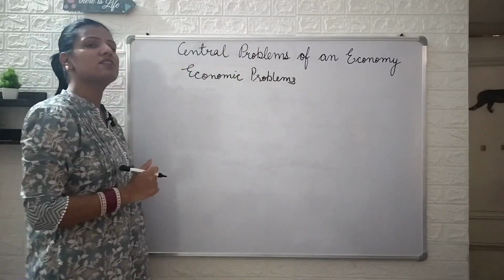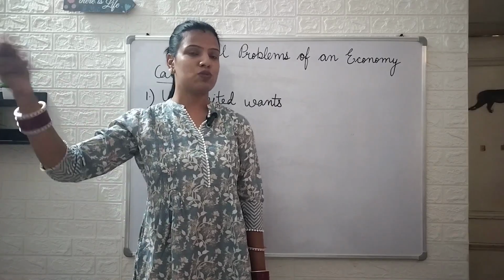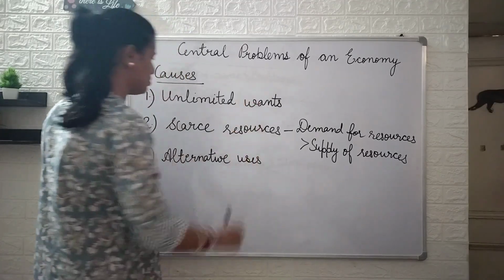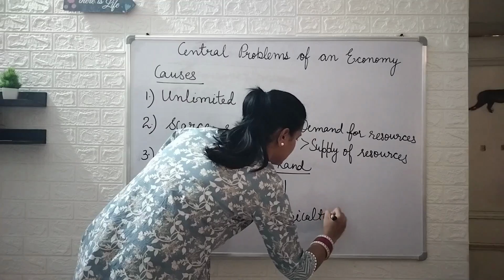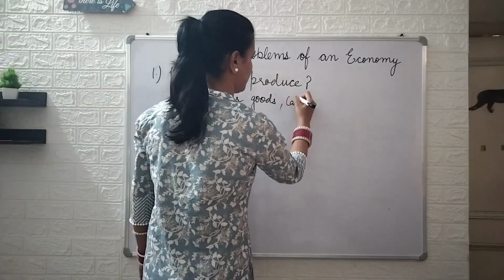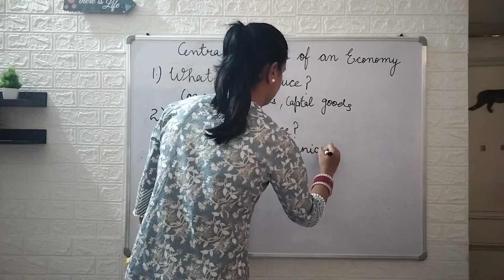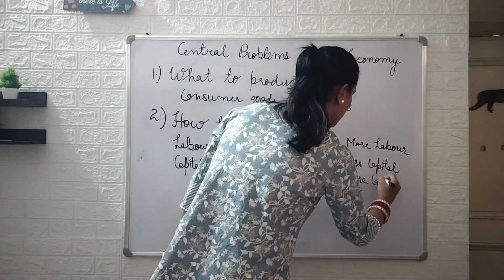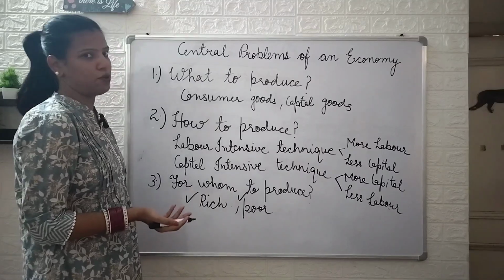Central problems of an Economy